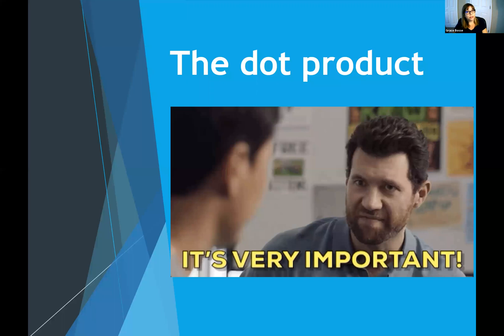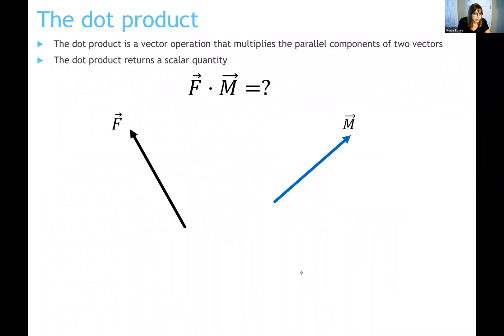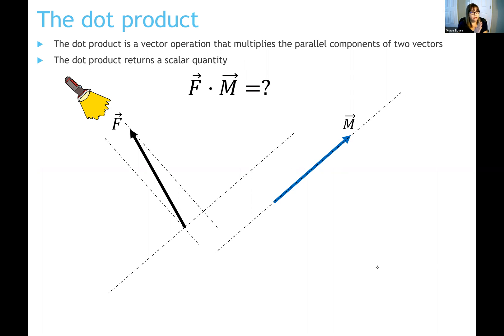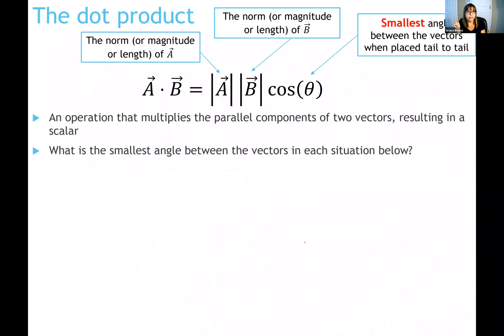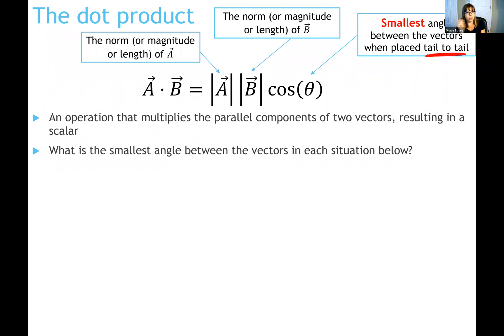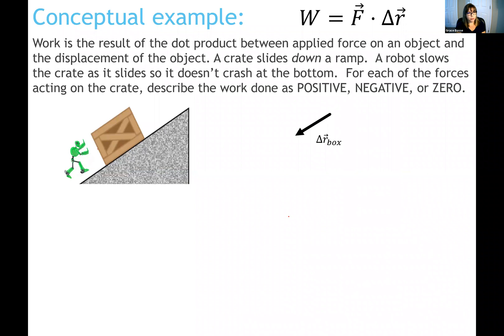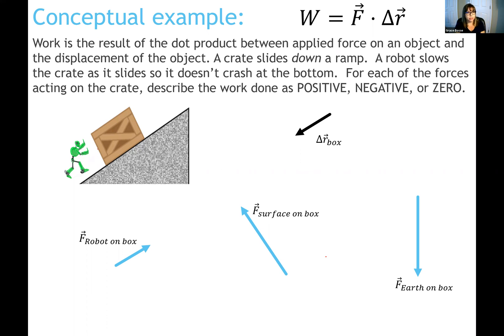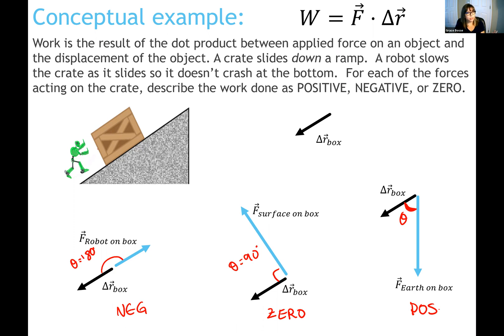The dot product (conceptual info)